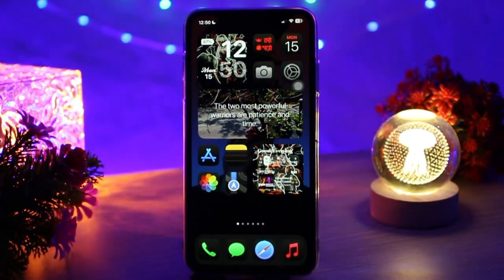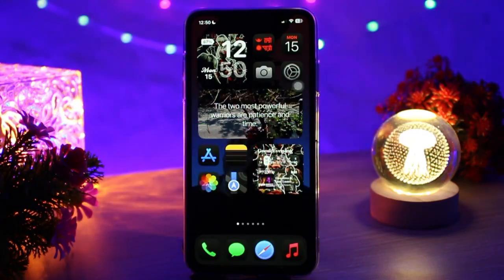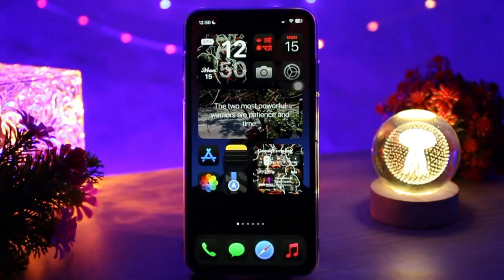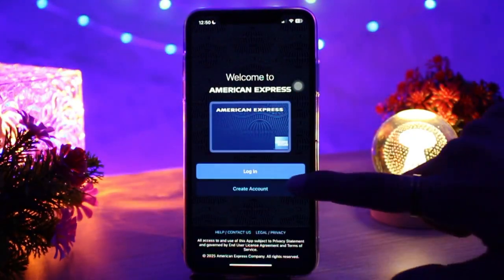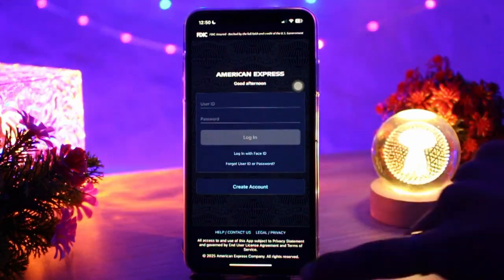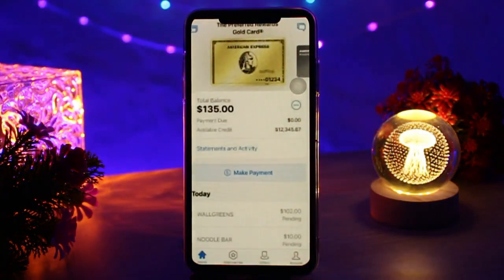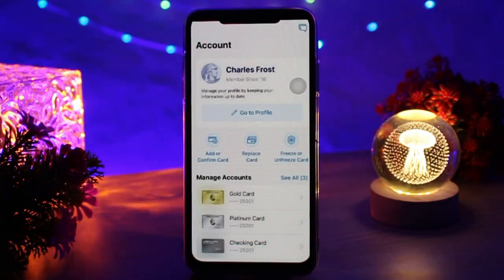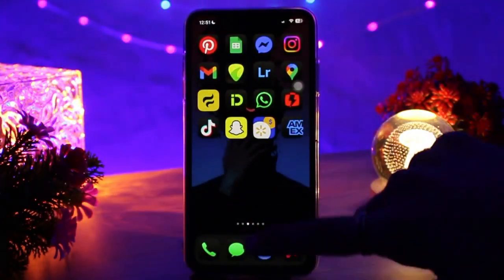Amex Account Tutorial – Adjust Your Statement Date Easily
Want to know How To Change or Manage Your Amex Statement Date (Step by Step)  but don't know how?
This quick video will guide you to Change or Manage Your Amex Statement Date (Step by Step)

So, in this few simple steps you can successfully Change or Manage Your Amex Statement Date (Step by Step)

Timestamps :
00:
00:
00:
00: